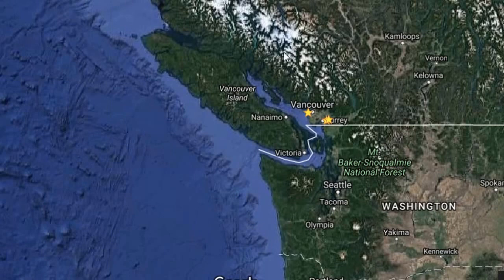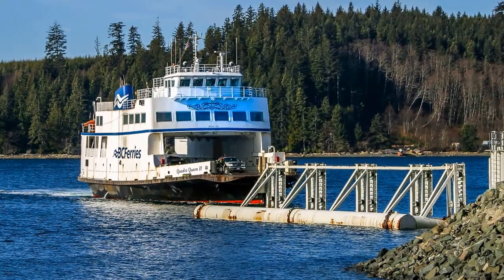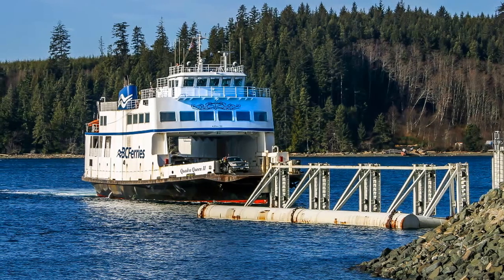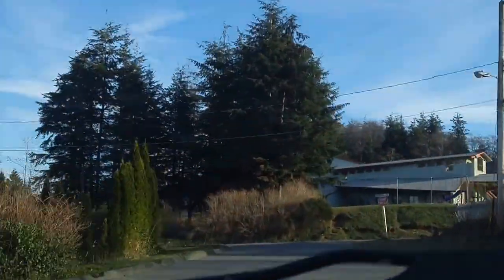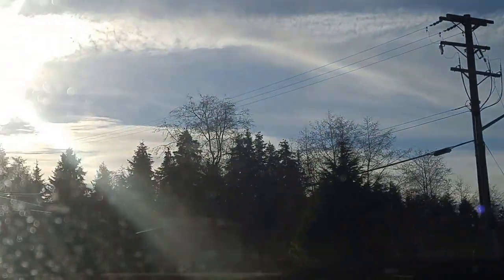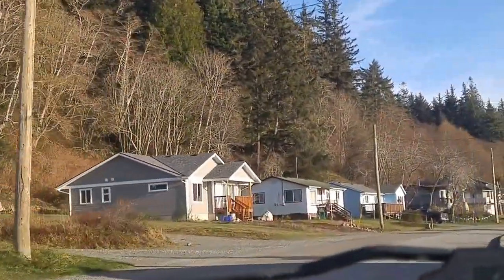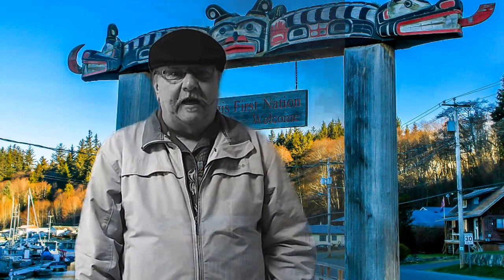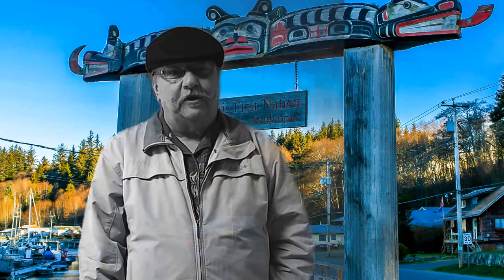05 Welcome to Alert Bay, British Columbia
We visit various places in Alert Bay, starting on the Reserve side of Cormorant Island. Included are the "U'mista" center, world's tallest Totem pole and the "Big House"